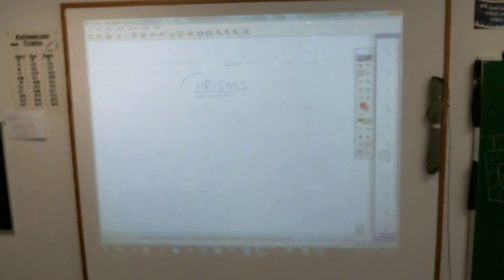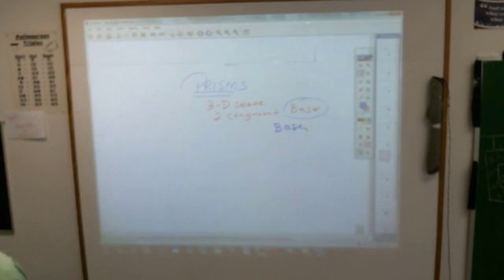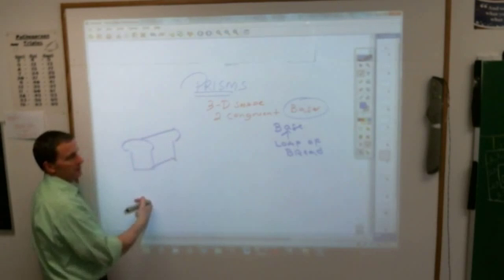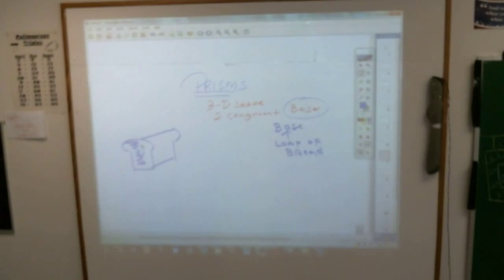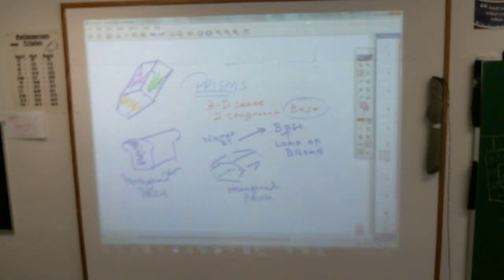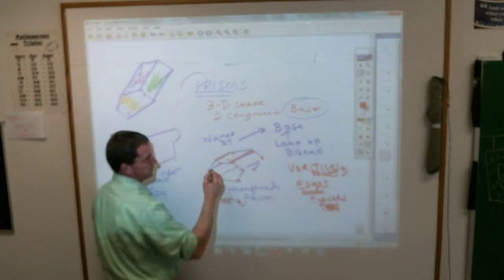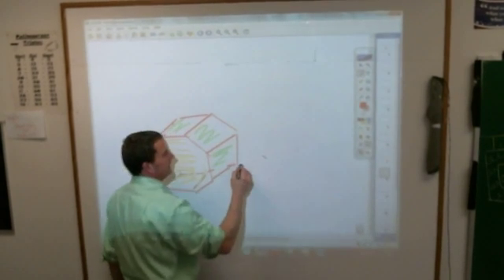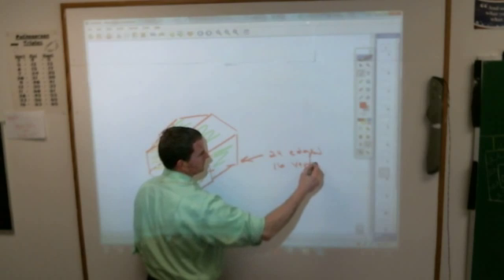5 Prisms 89